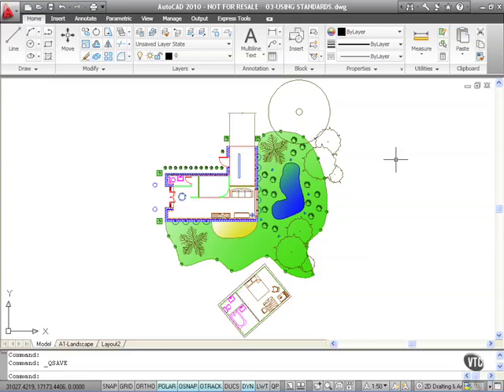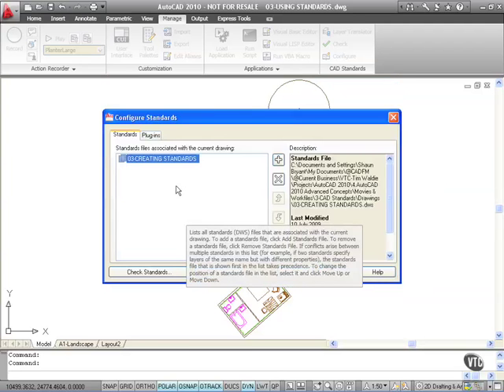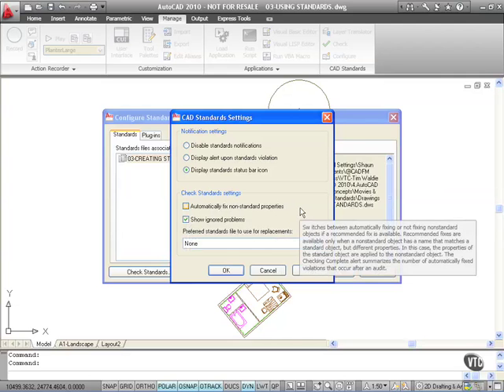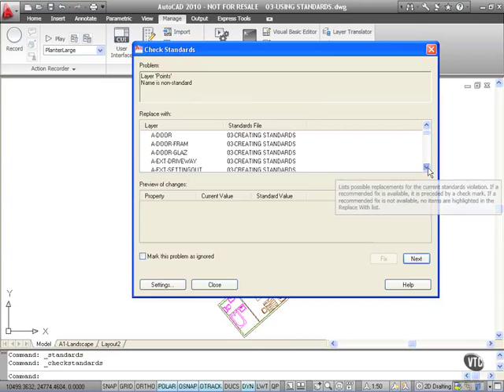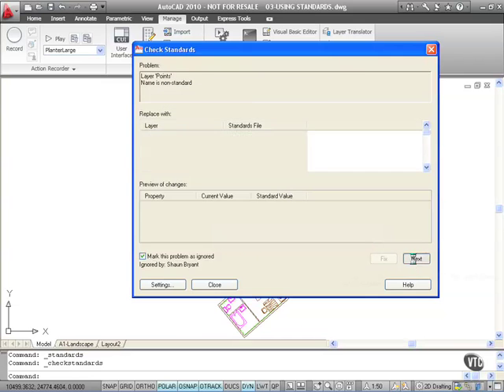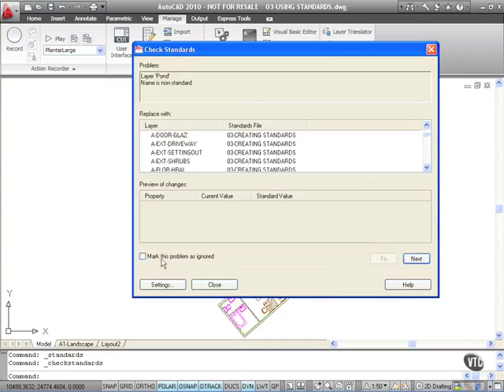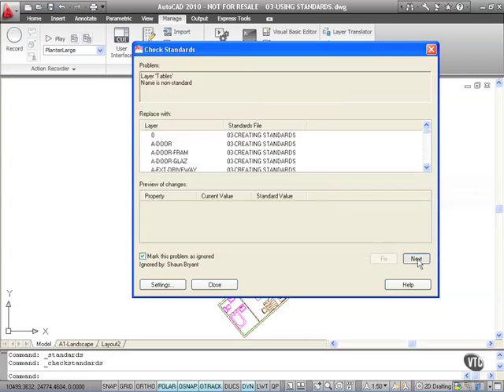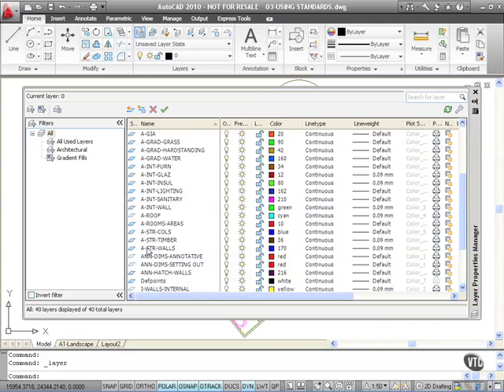03 02 Using Standards Files